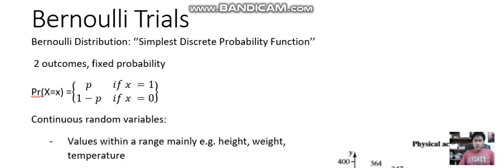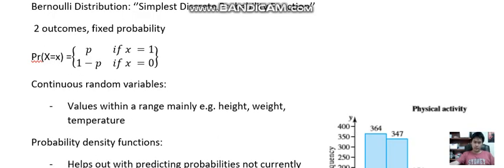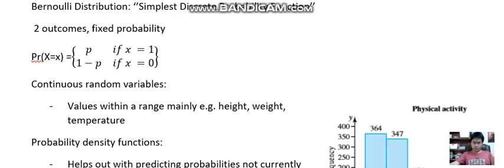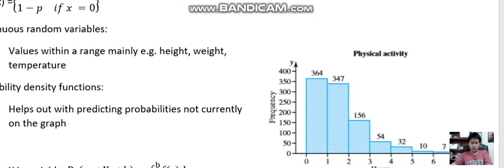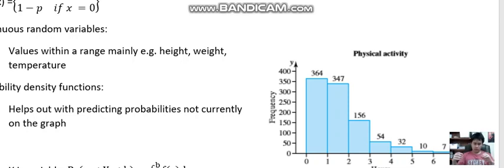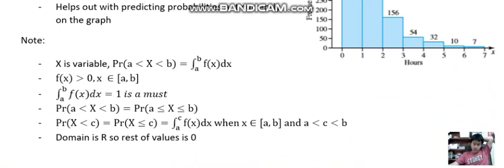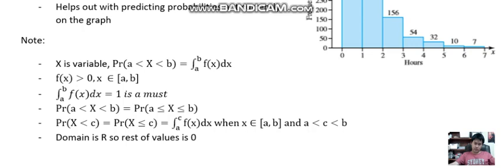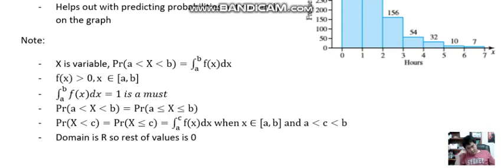Continuous Probability Distributions